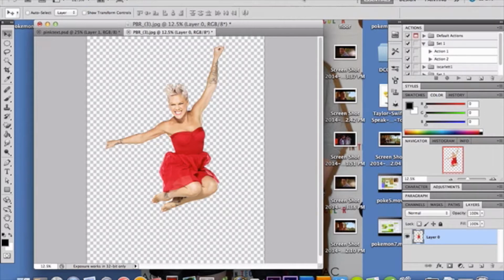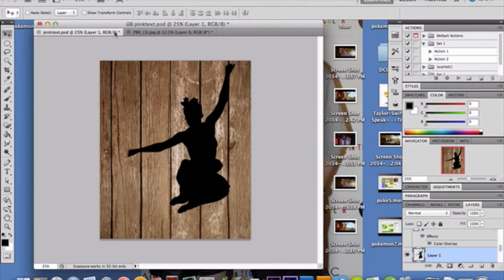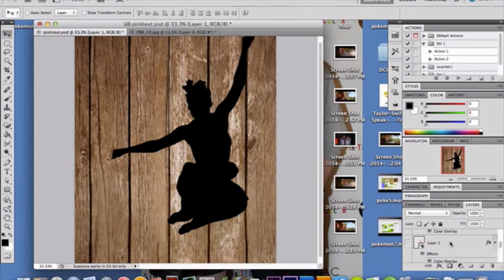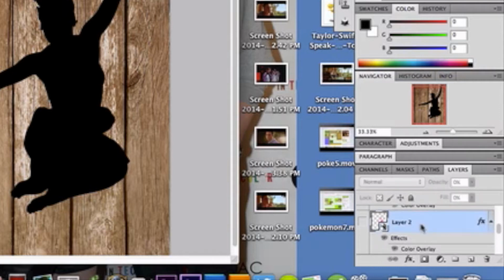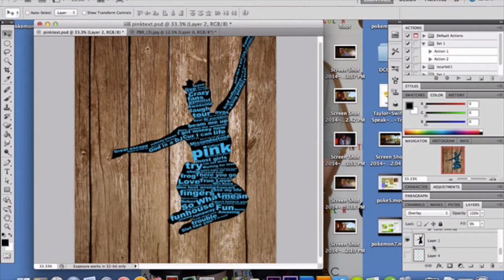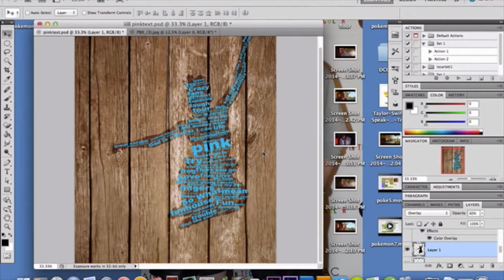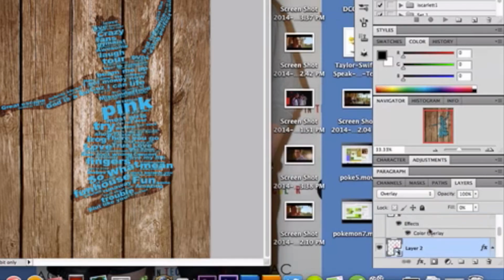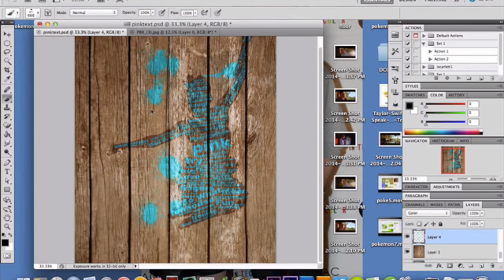typography graffiti text effect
in this weeks awesome video i will be showing you how to create graffiti like typography text effect